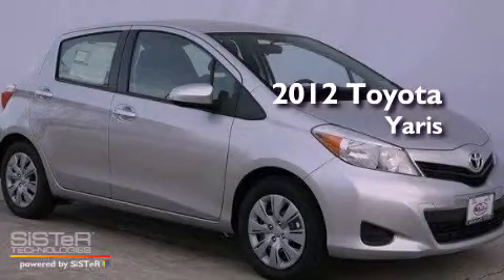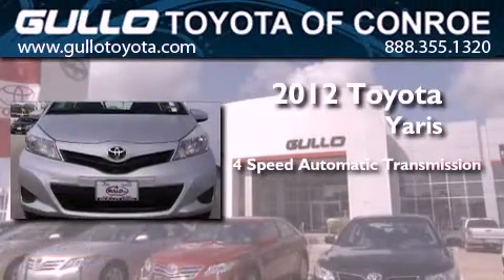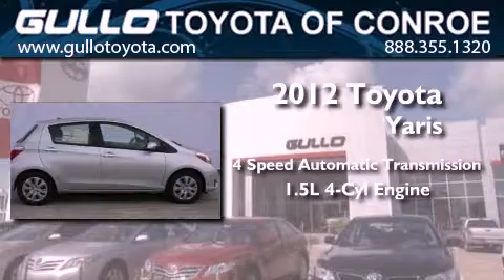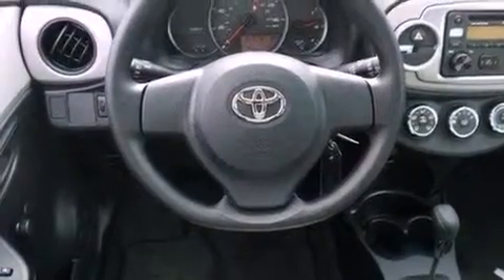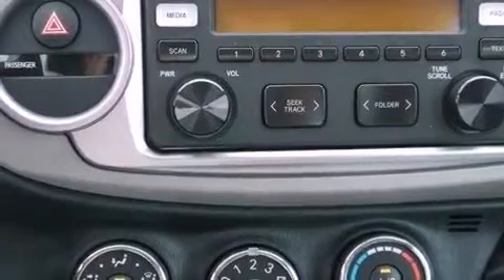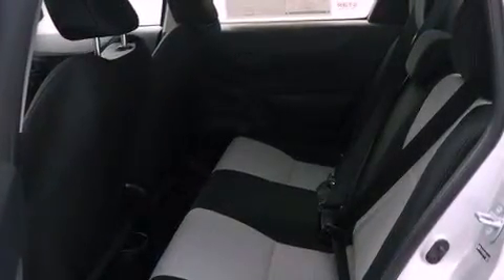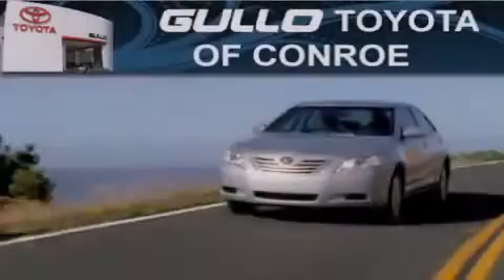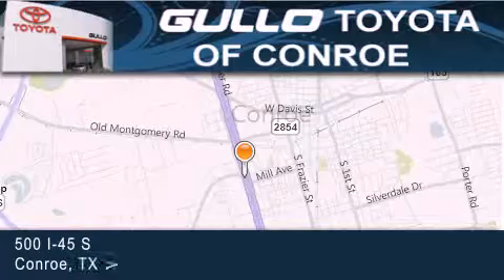2012 Toyota Yaris Houston TX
Year : 2012
 Make : Toyota
 Model : Yaris
 Engine : Gas I4 1.5L/91
 Trans . : Automatic
 Exterior : Classic Silver Metallic

 Interior : Ash/Drkchcl/Drkgry/Lgtgry
 Stock : X20566

 2012 Toyota Yaris Conroe Texas